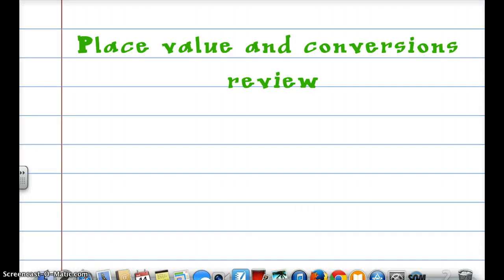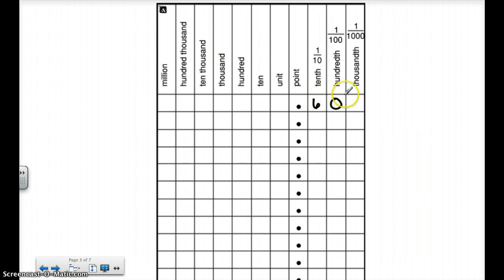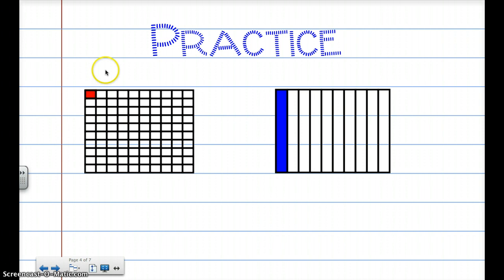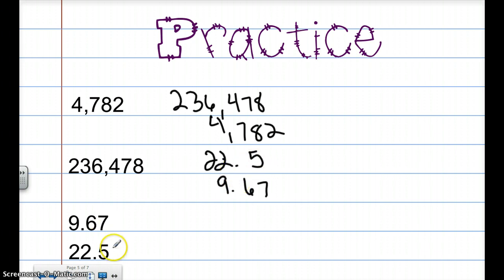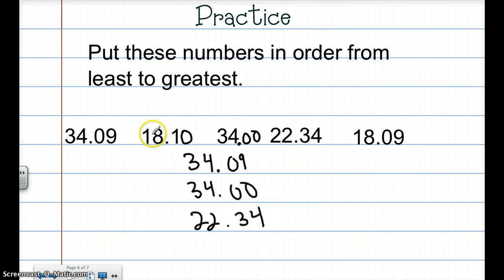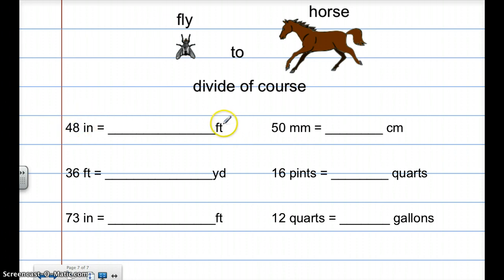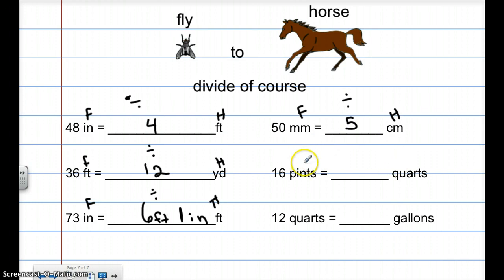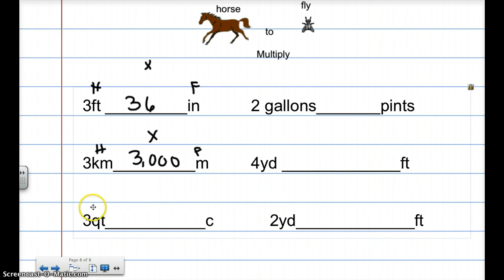Place value and conversion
Place value and conversions flipped vido